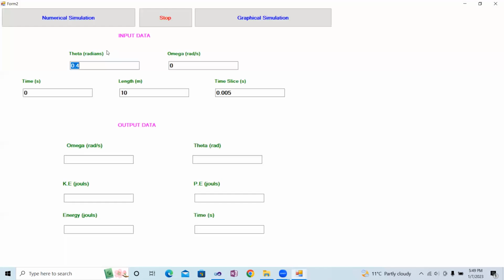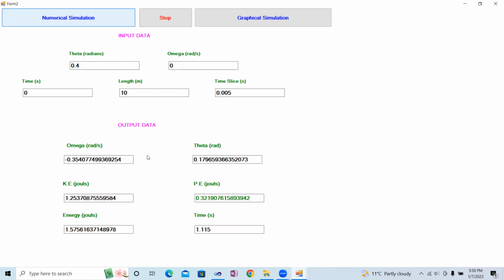A Demo Simulation of Peaceful Simple Pendulum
A Basic Understanding of Ideal simple pendulum